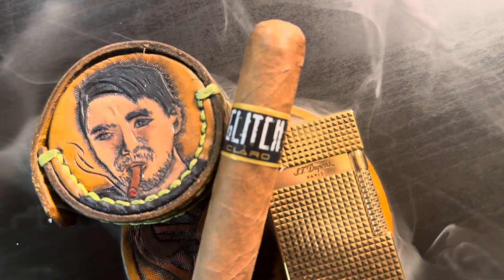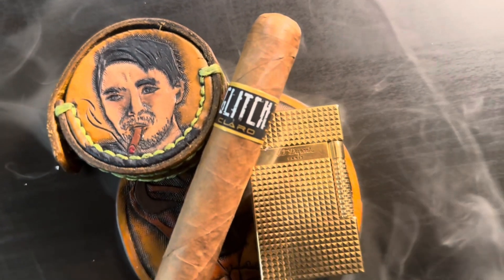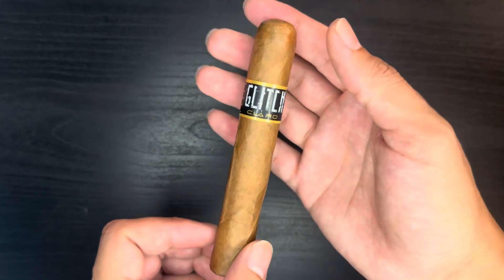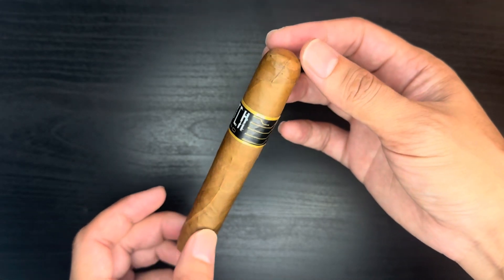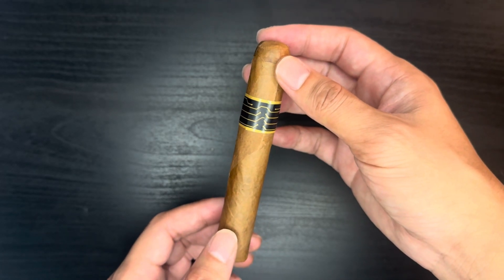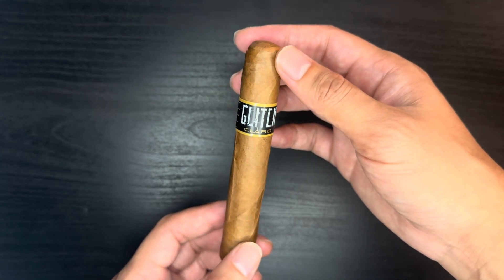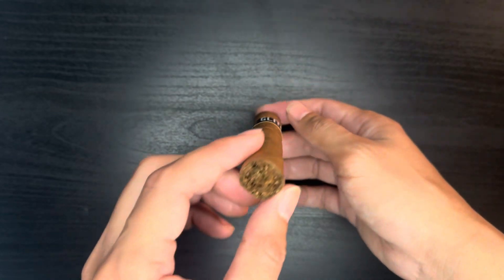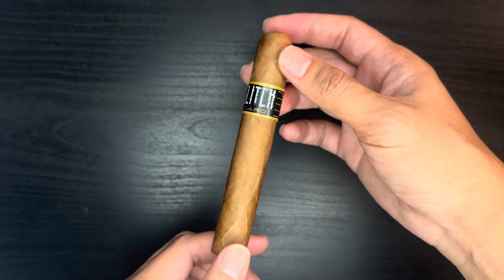Blackbird Glitch Claro Cigar Review